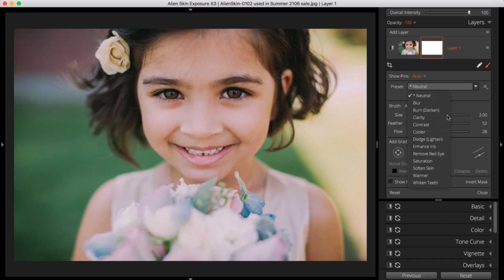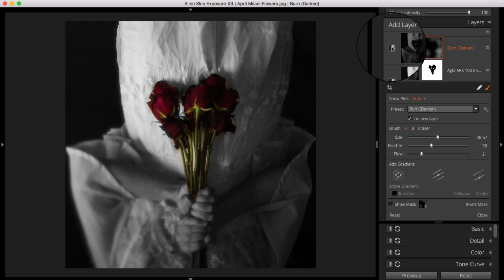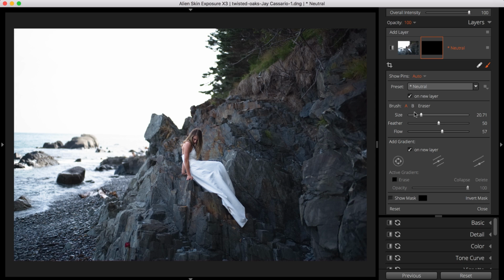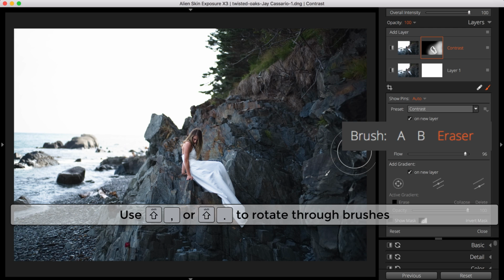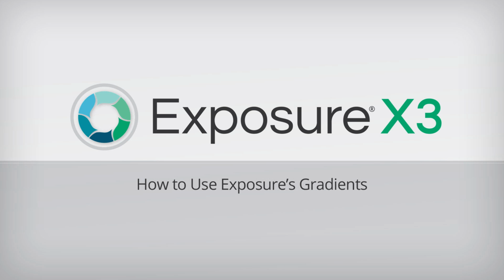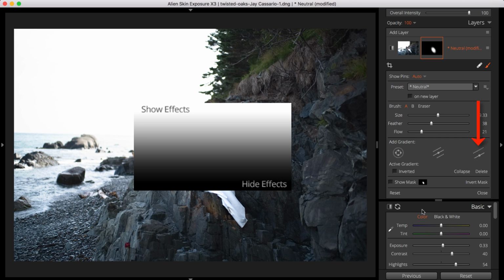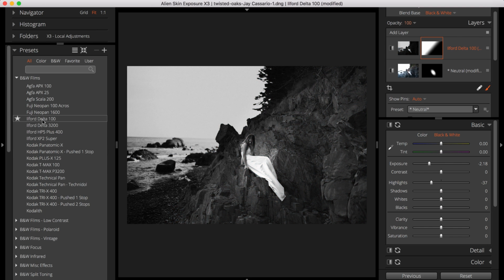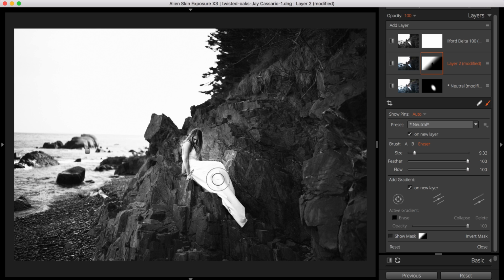Exposure X3 Editing - Local Adjustments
In this video tutorial, learn how to apply adjustments locally in Exposure. This enables you to apply editing changes only to the areas you designate, and seamlessly blend any of the edits you make.